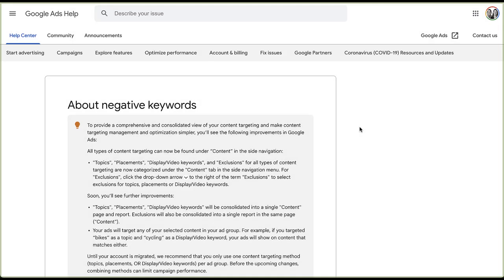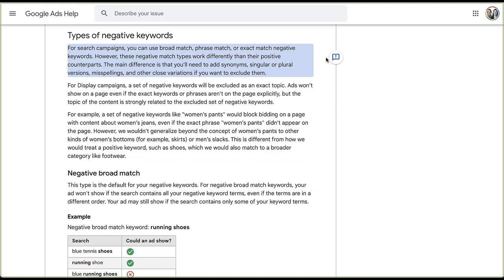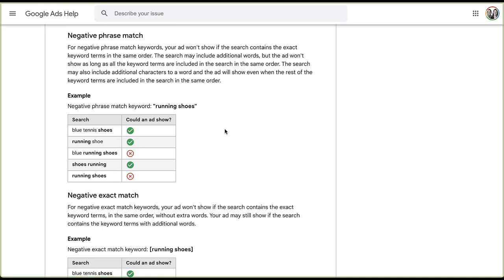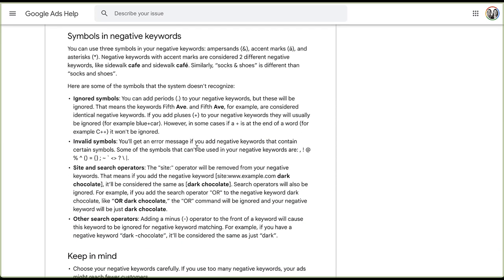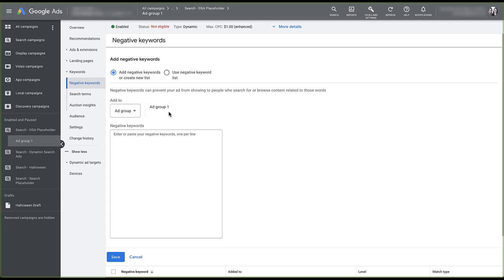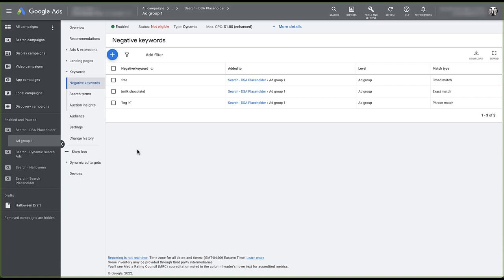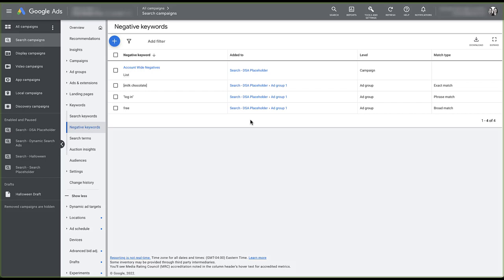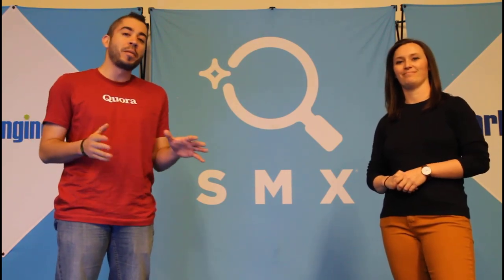Google Ads Negative Keywords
Negative Keywords help advertisers ensure their ads are being triggered by high quality searches, but there are some differences between how negative and positive keywords work in Google Ads. In this video, we'll walk you through how negative keywords work, their match types, and show you all the ways to use them in your account.

0:37 - Note About What’s Covered in this Video
1:13 - What Negative Keywords Are and the Goal of Using Negative Keywords
2:56 - How Broad Match Negative Keywords Work
5:57 - Examples of Phrase Match Negatives
6:48 - Exact Match Negative Keywords
7:50 - Symbolism in Negative Keywords
9:00 - Things to Keep in Mind About Negative Keywords
9:36 - Negative Keywords and Close Variants
10:53 - How to Add Negative Keywords in the Google Ads Interface
13:30 - Using Negative Keywords for Query Mapping in Search Campaigns
16:23 - Creating and Applying Negative Keyword Lists to Campaigns